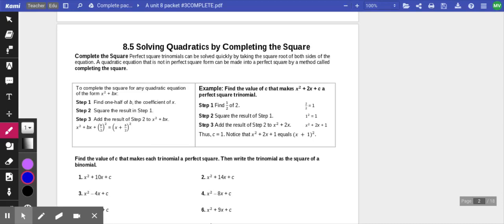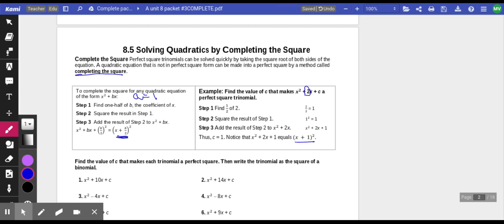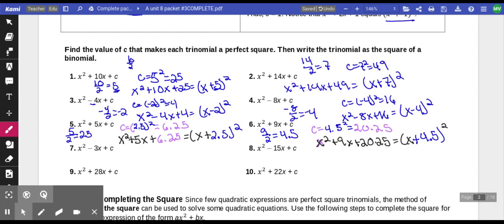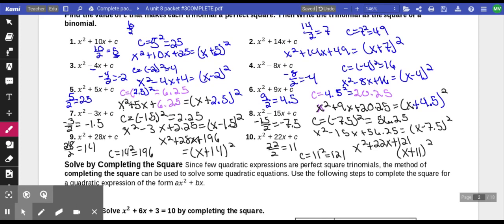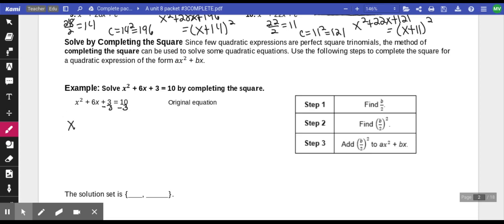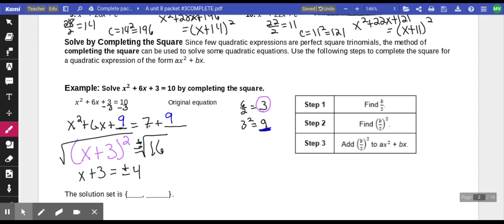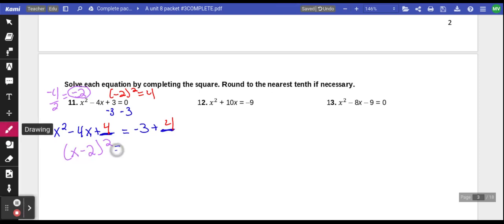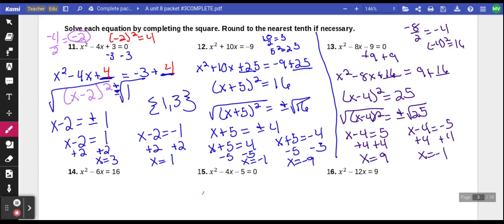A 8 5